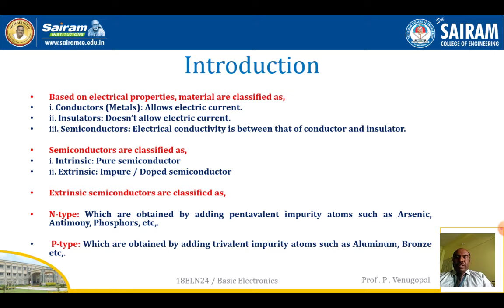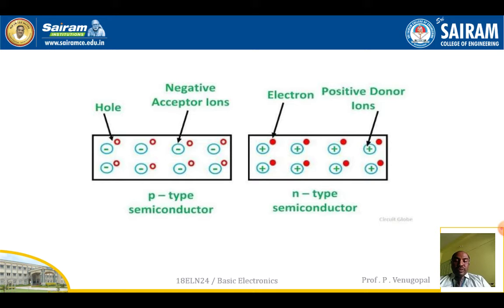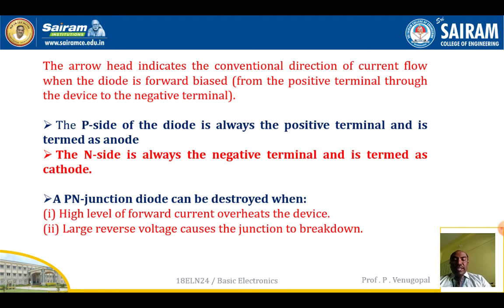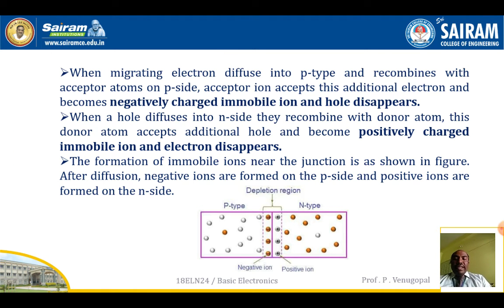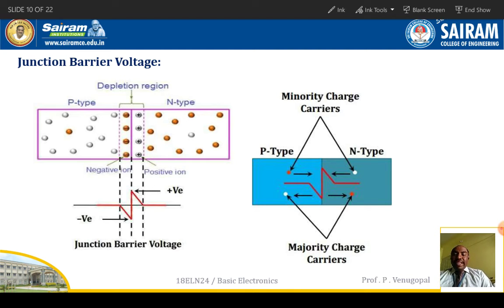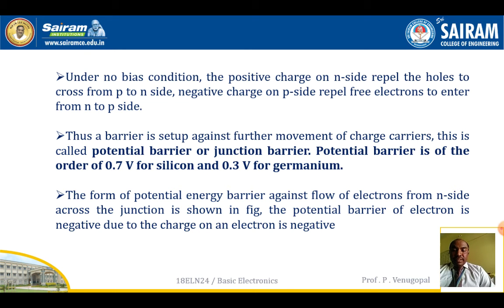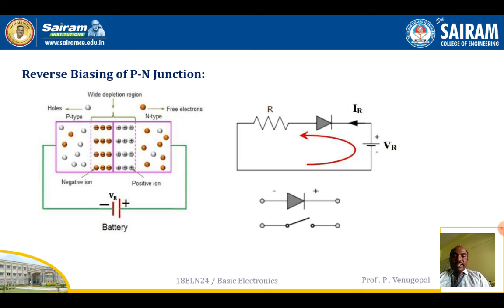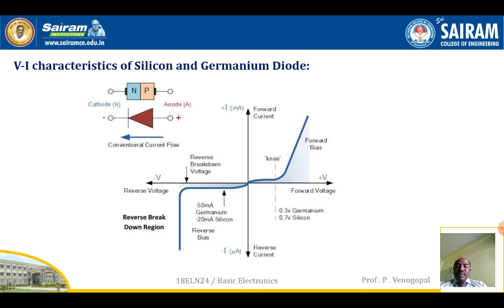Lecture Video_ 18ELN24_Module1_ PN Junction Diode_ P. Venugopal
PN Junction diodes